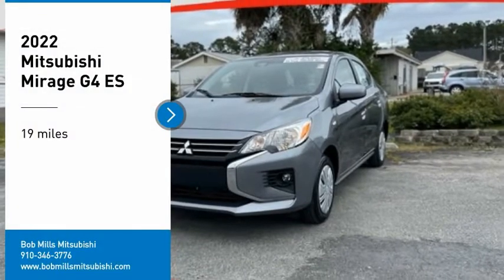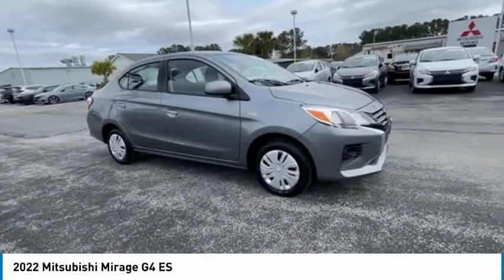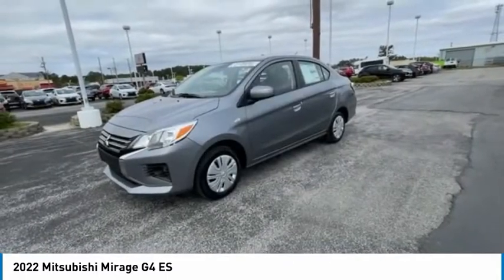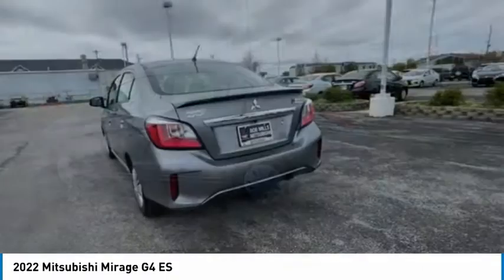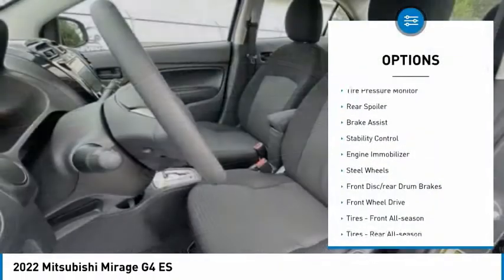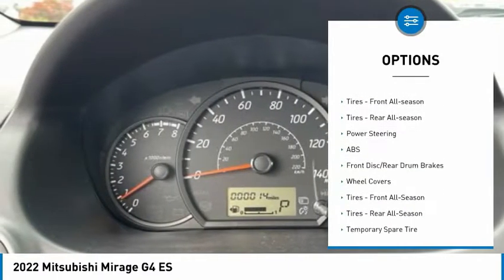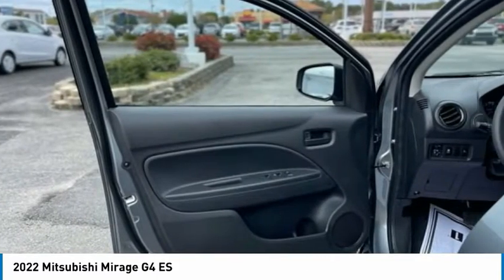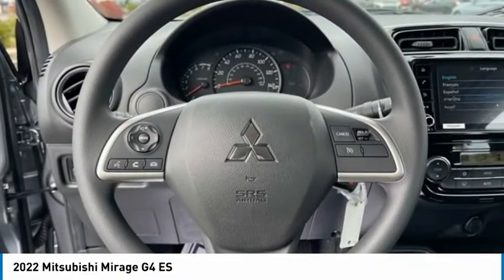2022 Mitsubishi Mirage G4 1757M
2022 Mitsubishi Mirage G4 ES